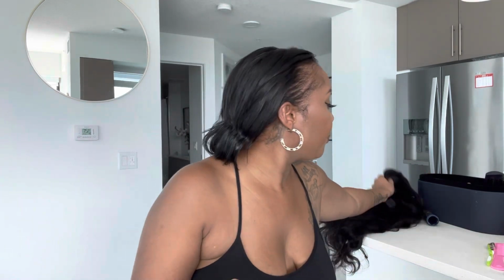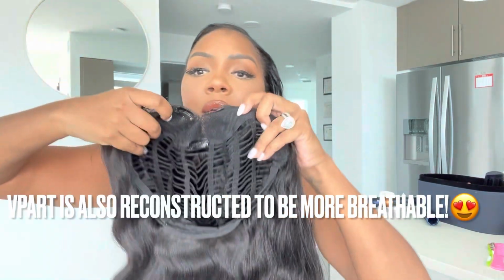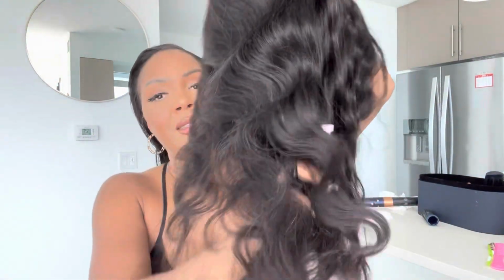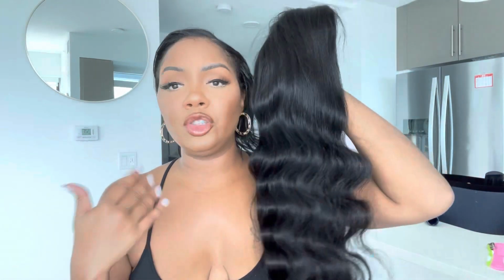Breathable ROSE NET Hollow Mesh Cap VpartWig|WIG INSTALL FOR BEGINNERSFT.NADULA HAIR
Breathable ROSE NET Body Wave Vpart Wig|WIG INSTALL FOR BEGINNERSFT. NADULA HAIRMESHIA LATTIMORE

Hair Info:  V part Rose Net Body Wave Wig 150% Density 24inches

Shop my mink lashes and gloss Bombs!

Products: Mink lashes, gloss Bombs and more beauty products!!

Website has launched!